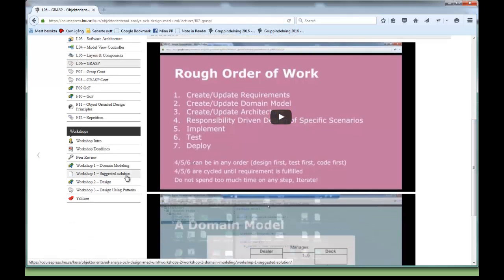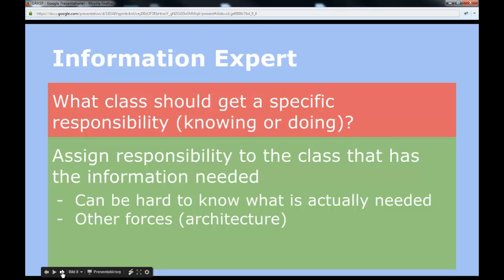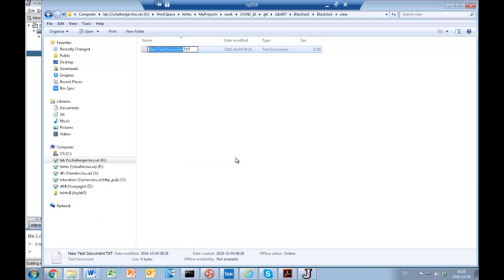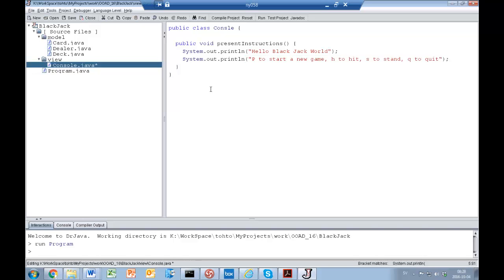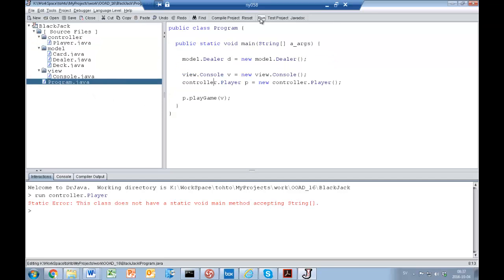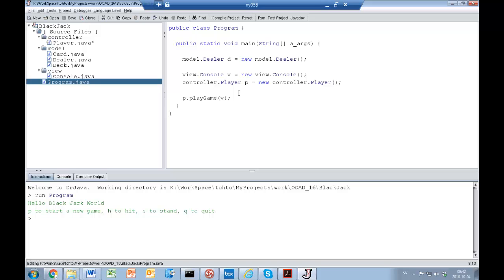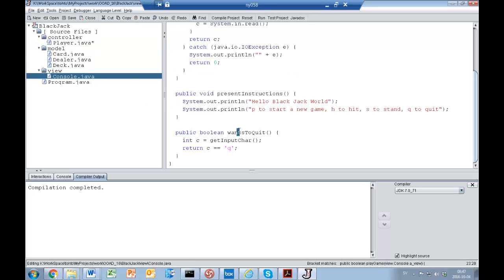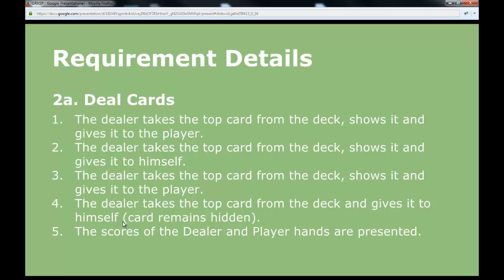OOA/D Lecture 7, Part 1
GRASP: controller
Black Jack design and implementation